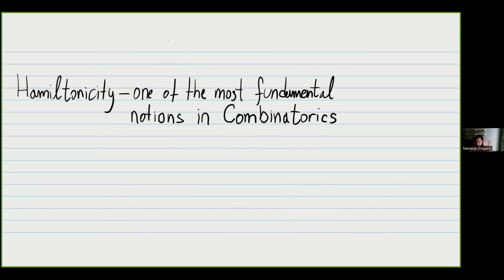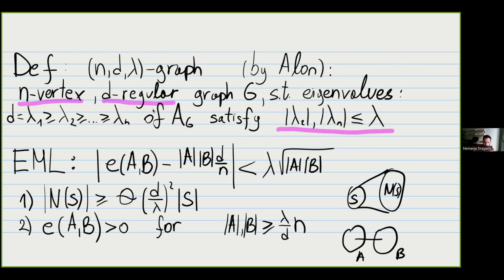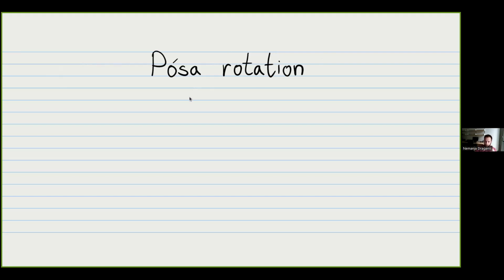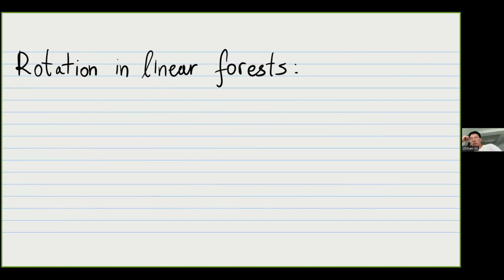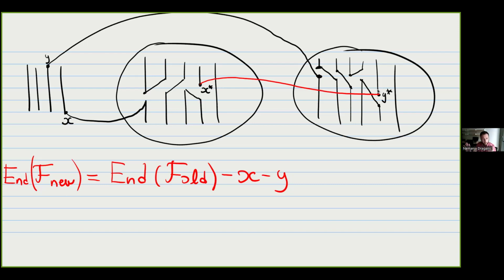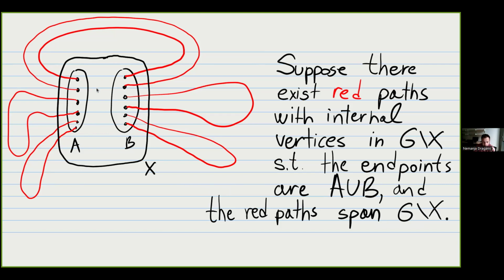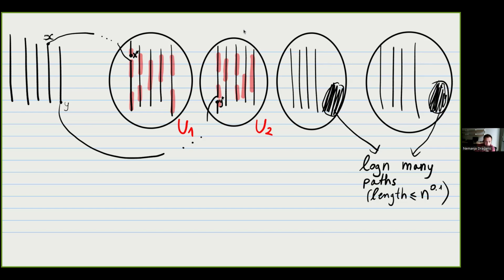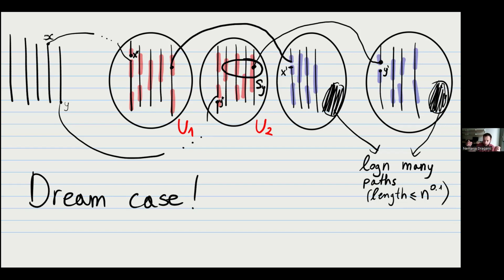Nemanja Draganić: Hamiltonicity of expanders: optimal bounds and applications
Abstract:
An $n$-vertex graph $G$ is a $C$-expander if $|N(X)| \ge C|X|$ for every $X \subseteq V(G)$ with $|X| \lt n/2C$ and there is an edge between every two disjoint sets of at least $n/2C$ vertices. We show that there is some constant $C \gt 0$ for which every $C$-expander is Hamiltonian. In particular, this implies the well known conjecture of Krivelevich and Sudakov from 2003 on Hamilton cycles in $(n,d,\lambda)$-graphs. This completes a long line of research on the Hamiltonicity of sparse graphs, and has many applications.
Joint work with R. Montgomery, D. Munhá Correia, A. Pokrovskiy and B. Sudakov.

Speaker Intro:
Nemanja Draganić is currently a SNSF postdoctoral fellowship holder at the University of Oxford, working with Peter Keevash. Previously, he obtained his PhD at ETH Zurich under the supervision of Benny Sudakov. His primary research interests are in extremal and probabilistic combinatorics, Ramsey theory and theoretical computer science.